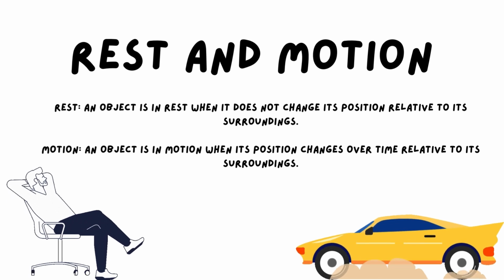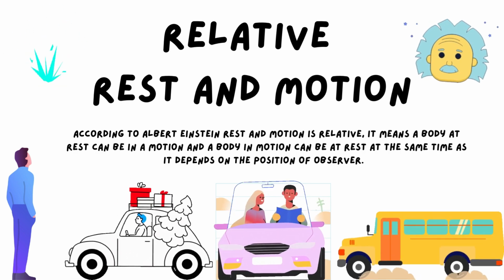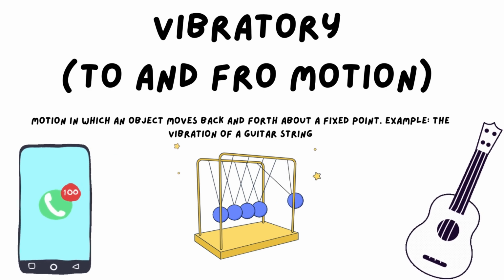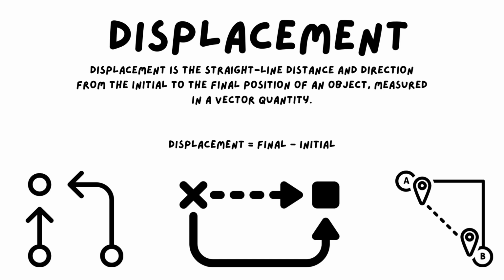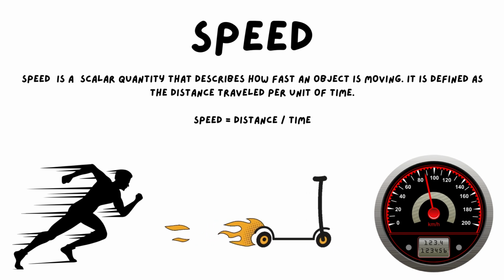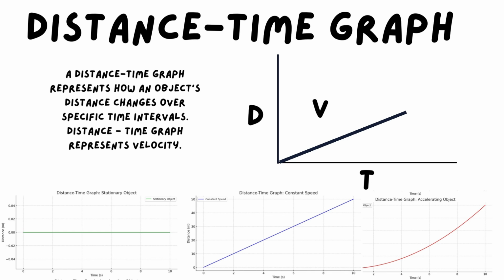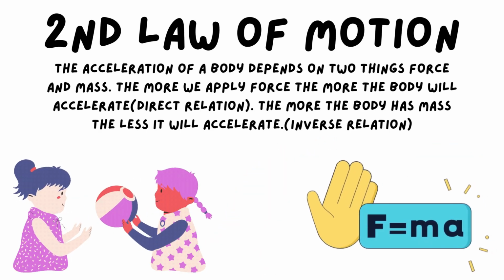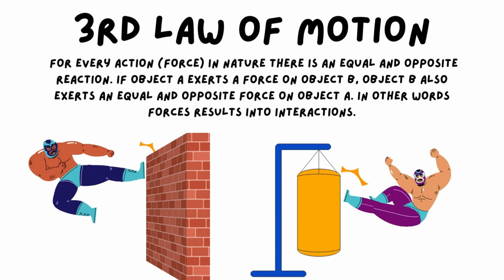Mechanics 101 - Kinematics Grade 9/O Levels Part 1 (Physics 1)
Today we will be talking about grade 9 level mechanics kinematics!